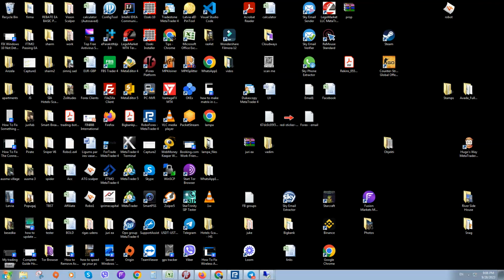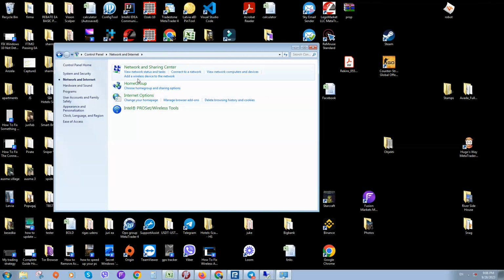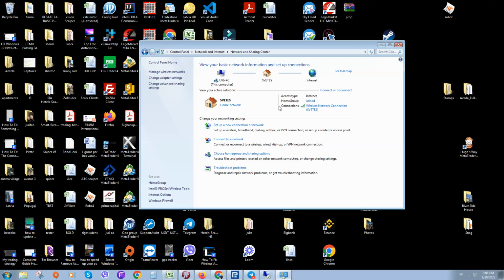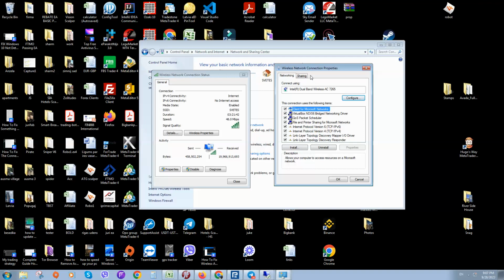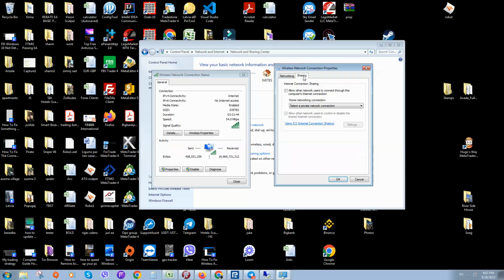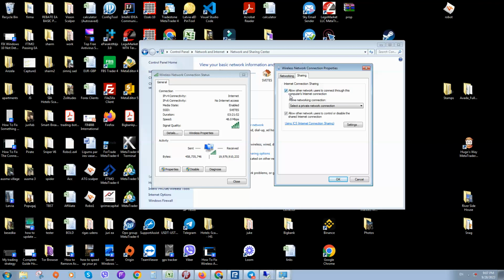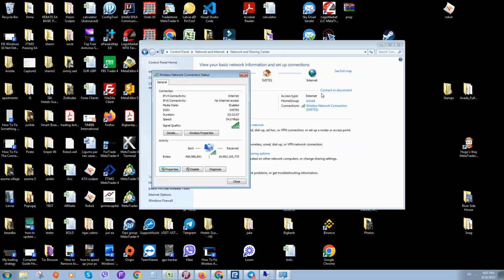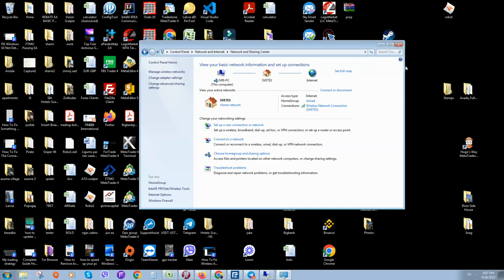Step by Step Guide Sharing Internet Connection on Windows 7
Welcome to our comprehensive guide on how to share your internet connection from a Windows 7 computer! Whether you're looking to set up a personal hotspot or share your connection with friends and family, this step-by-step tutorial will walk you through the process.

In this video, you will learn:

How to enable internet connection sharing on Windows 7.
Setting up a Wi-Fi hotspot or wired connection to share your internet access.
Configuring sharing options for maximum security and convenience.
Sharing your internet connection can be incredibly useful, whether you're at home, in the office, or on the go. We've made this tutorial beginner-friendly, so you don't need to be a tech expert to follow along.

If you find this video helpful, please give it a thumbs up, share it with others who may benefit, and don't forget to subscribe for more tech tutorials and helpful tips.